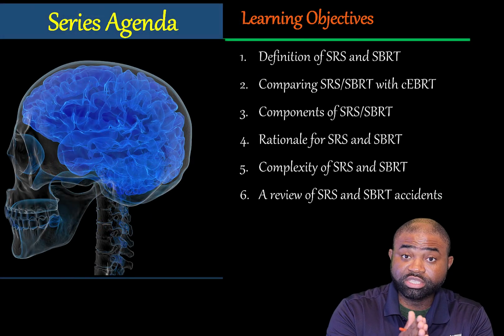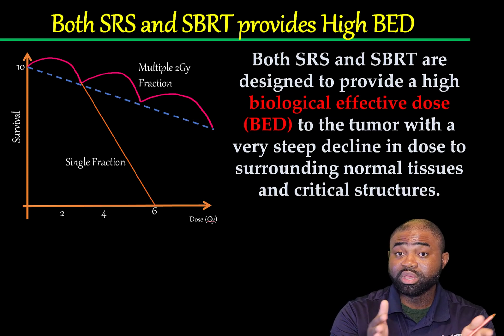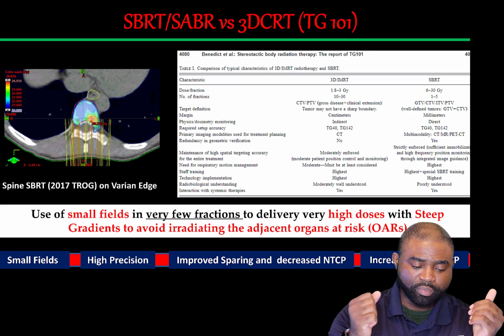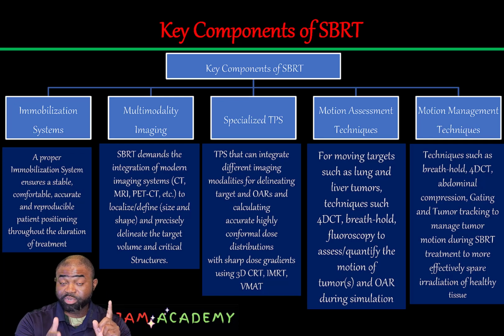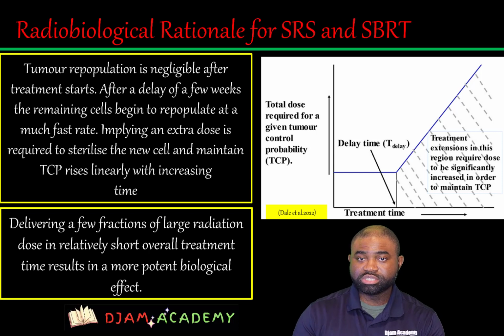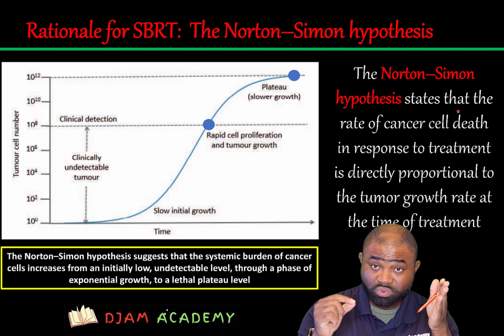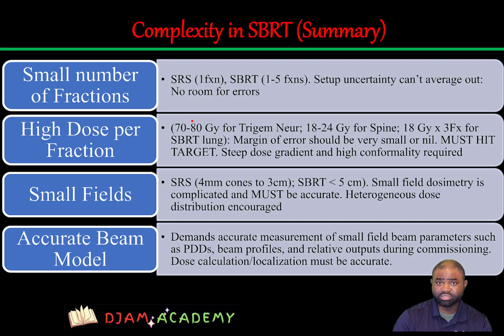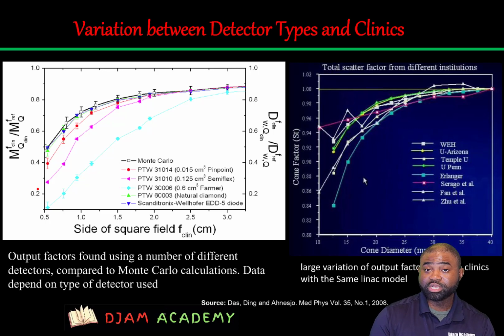Linac-Based Stereotactic Radiosurgery | Components of SRS and SBRT| Explained.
SRS and SBRT using linacs have grown in popularity as a therapeutic option for cancer patients. This is because recent technology developments have made it possible to deliver radiation precisely, quickly, and effectively, enabling precise patient positioning and shorter treatment times. This presentation offers a brief explanation of the components needed to set up an SRS/SBRT program.